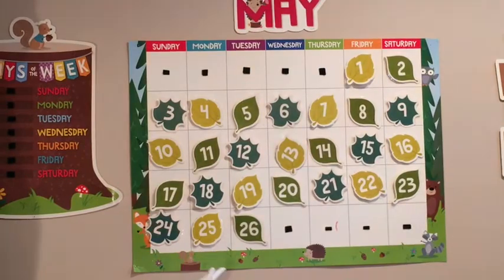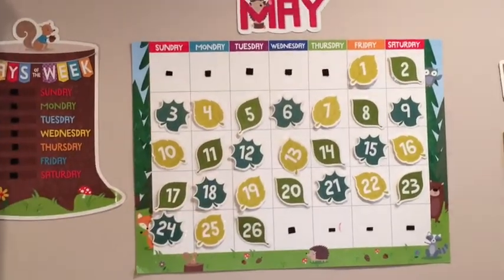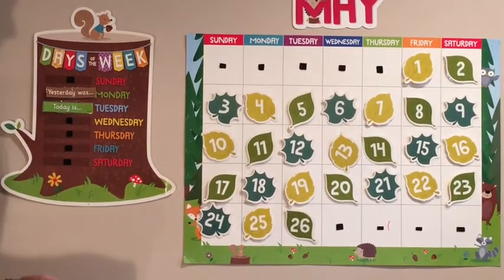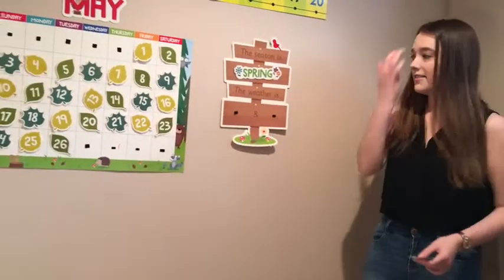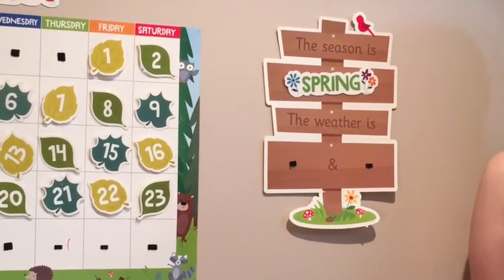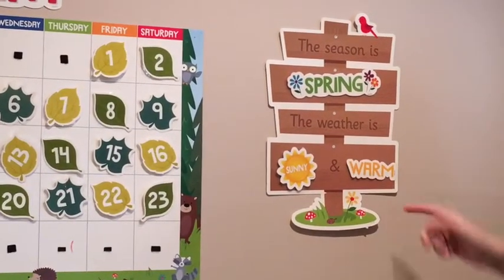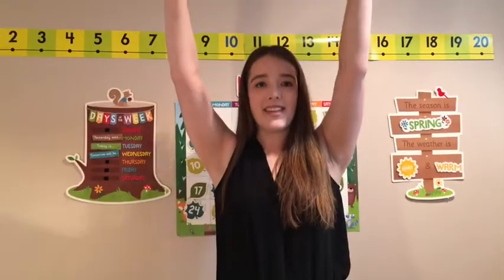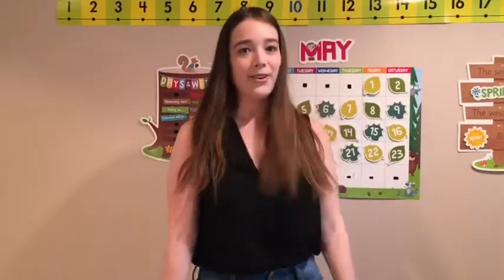May 26th Calendar